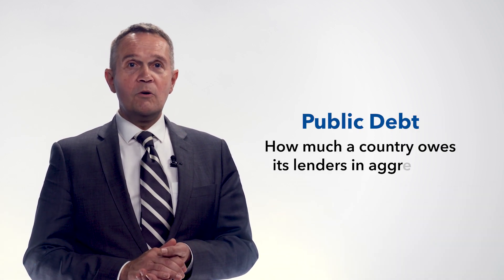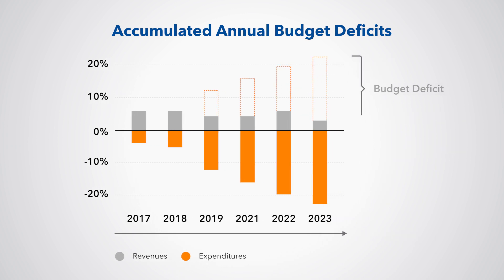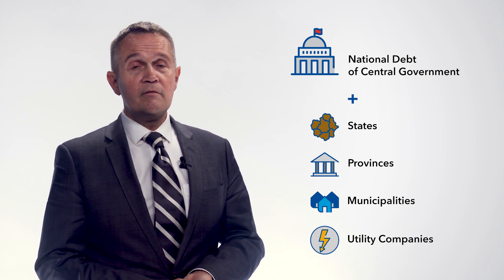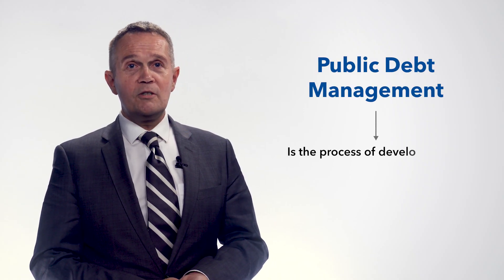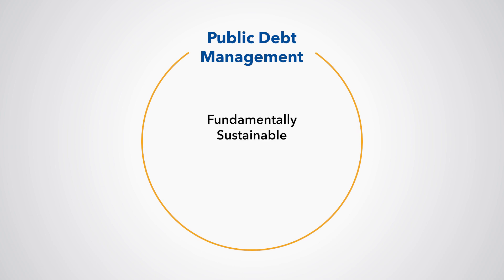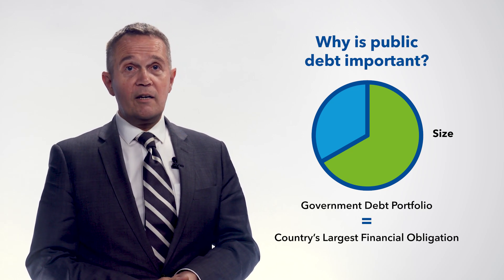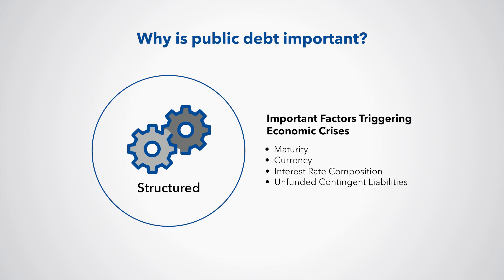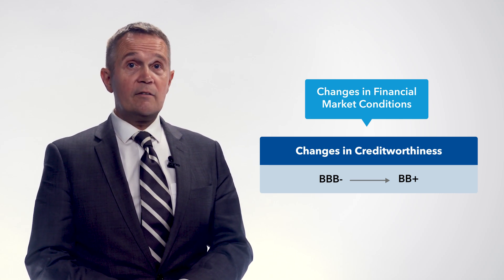Why Care About Public Debt Management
This video explains what public debt is, why it is important, and why public debt management is a key function in the broader macroeconomic policy framework.